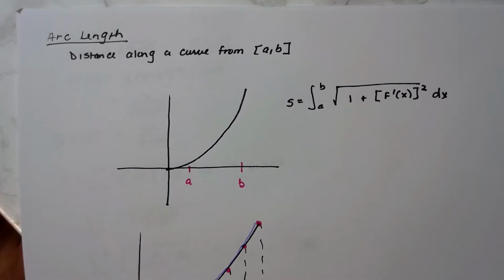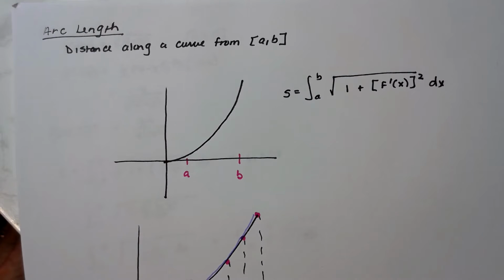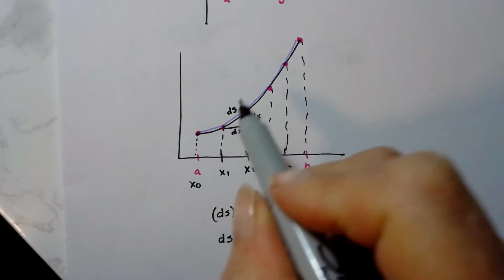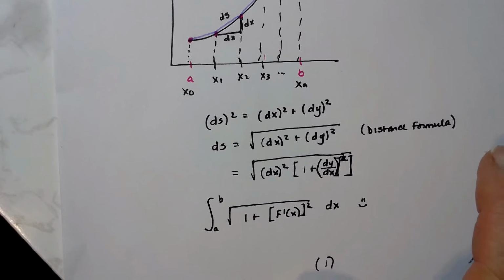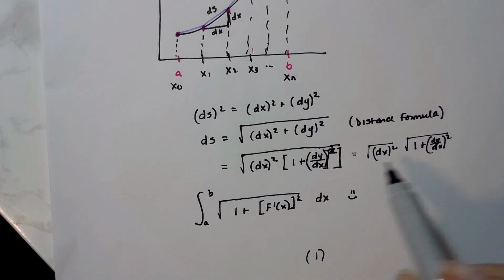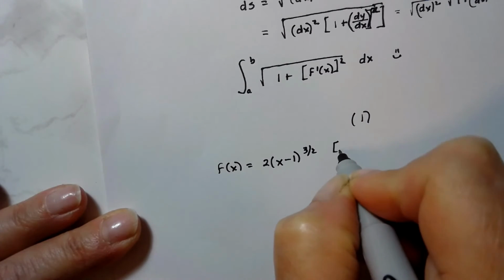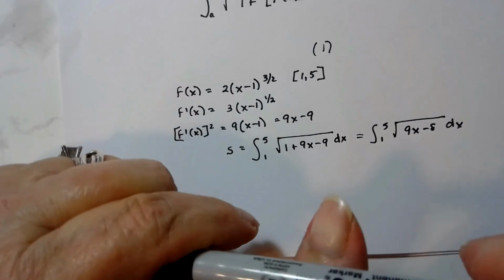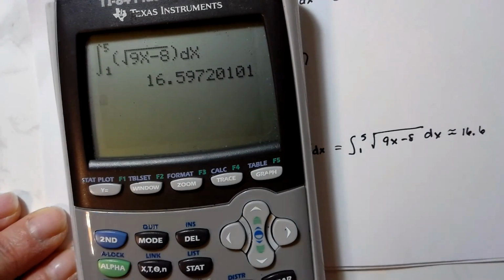Arc Length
A brief discussion of arc length and one of the formulae